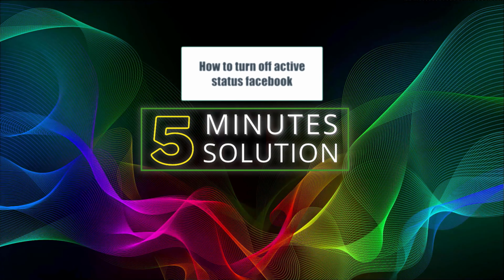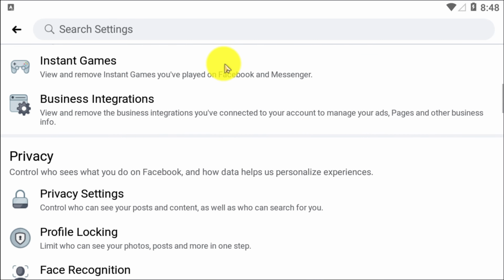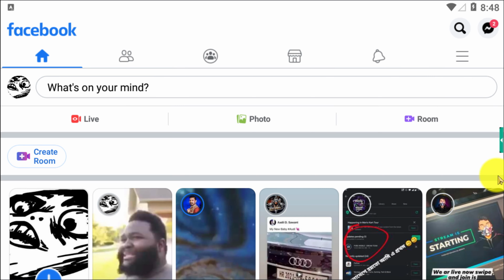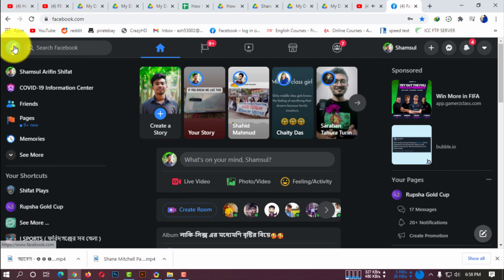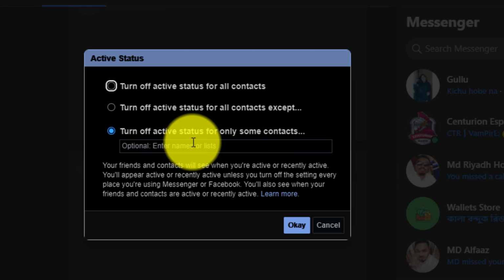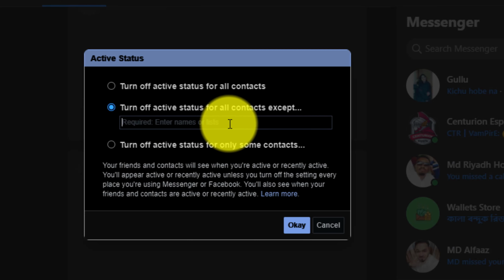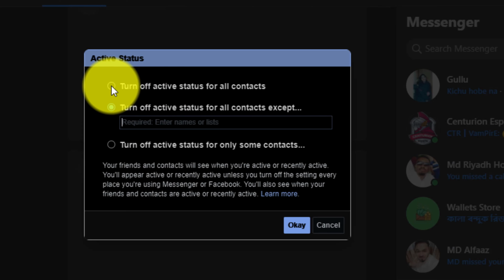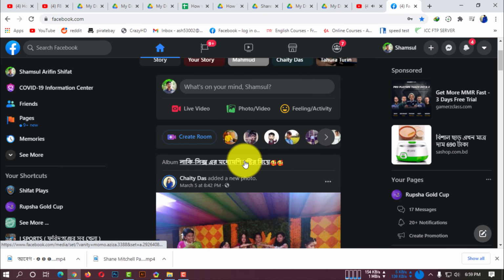How to turn off active status on Facebook 2024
Tap "Settings & Privacy," and then tap "Settings." Tap "Active Status" under the Privacy section. Turn off "Show when you're active" by moving the slider to the left and then confirm by tapping "Turn Off" in the pop-up.